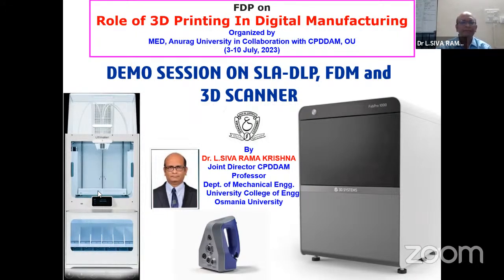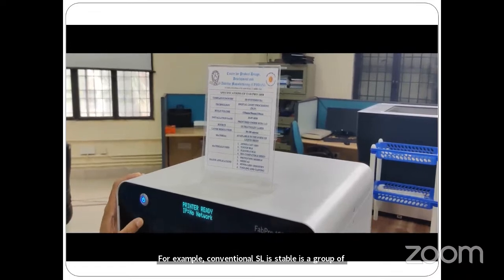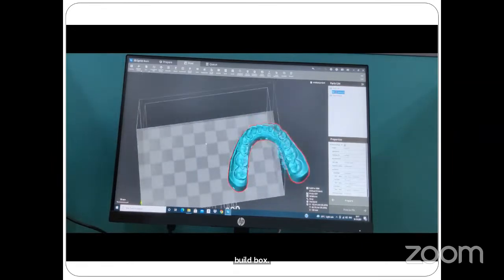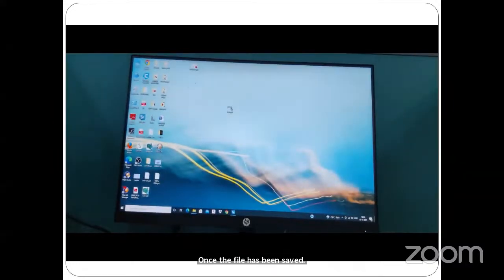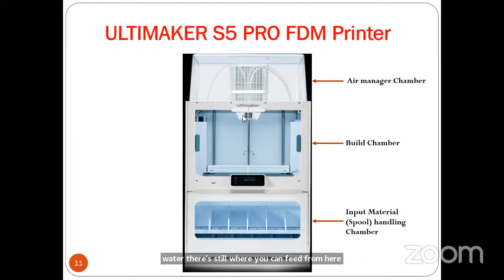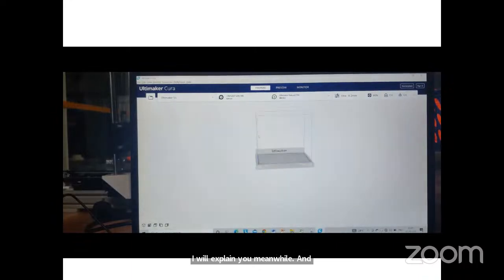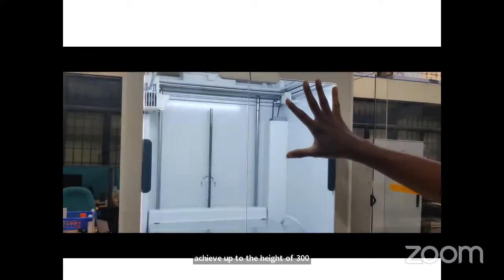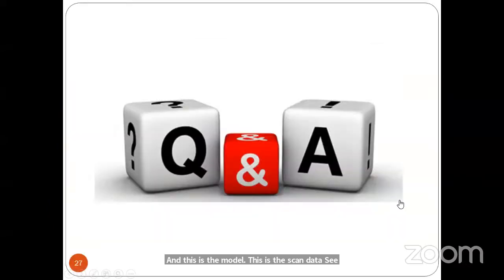Role of 3D Printing in Digital Manufacturing-FDP DAY-4 Session 2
At Anurag University